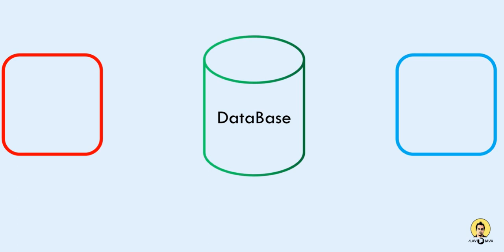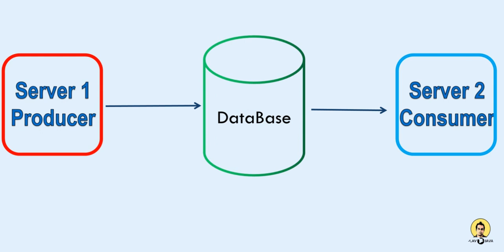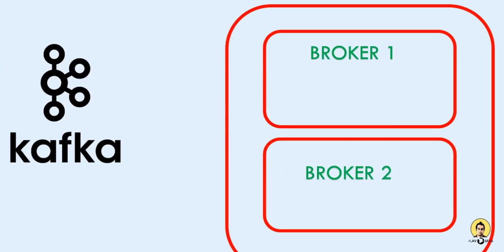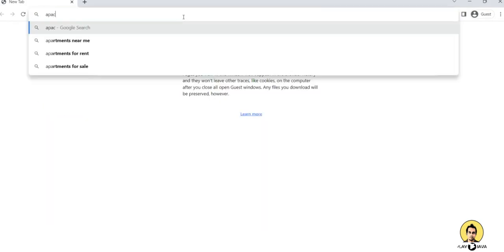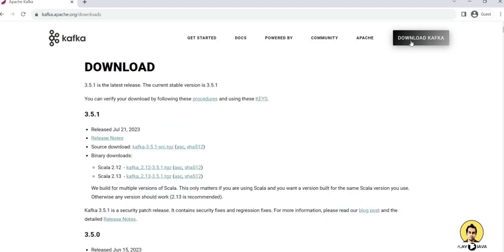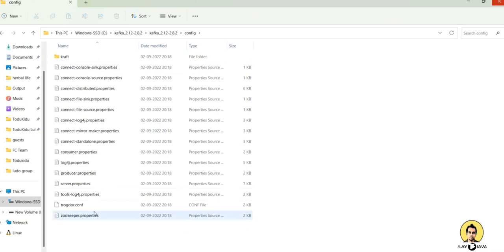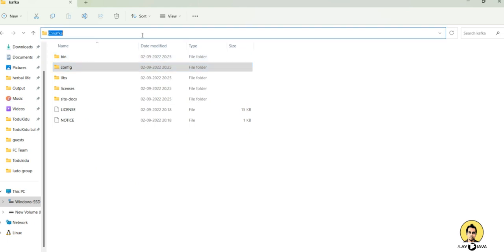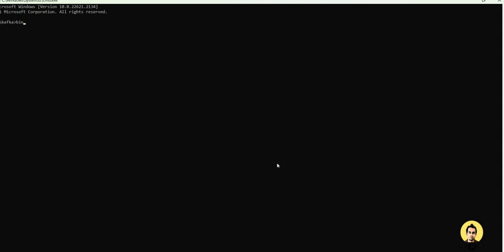install kafka on windows 11 | Install Kafka 2023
Hello Developers,

Apache Kafka is a powerful open-source data streaming platform that has gained widespread popularity for its ability to efficiently handle real-time data streams. Whether you are a developer, data engineer, or IT professional, understanding the fundamentals of Apache Kafka is essential for building robust data pipelines and processing massive amounts of data in a distributed and scalable manner. In this context, we will explore the installation and basics of Apache Kafka, providing you with the foundational knowledge needed to start working with this versatile streaming platform.